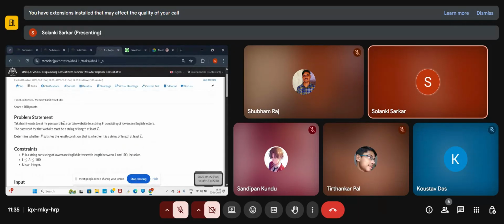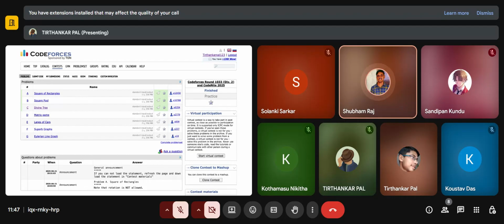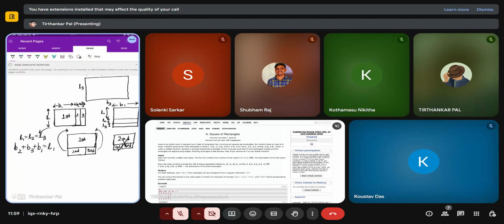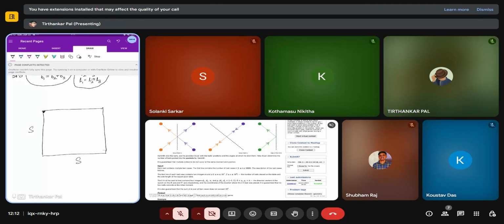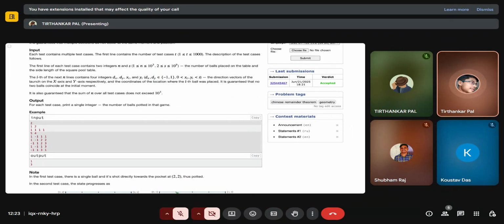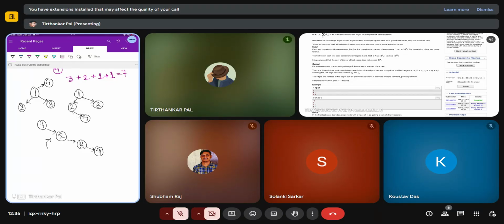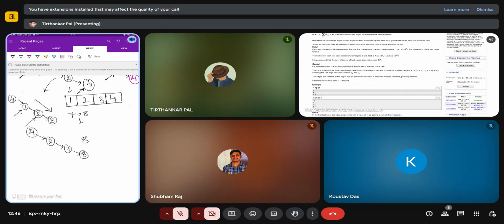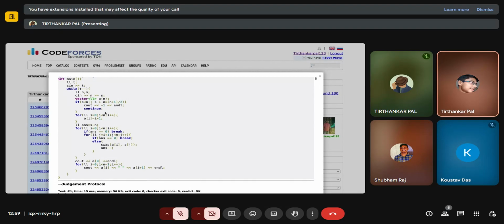AtCoder Beginner Contest 411|Codeforces Round 1033 (Div1 + Div2) & CodeNite| Post Contest Discussion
Solutions for Codeforces Round 1033 (DIV. 2)